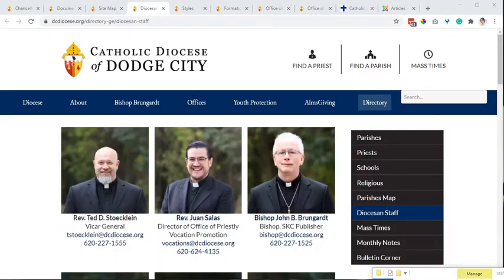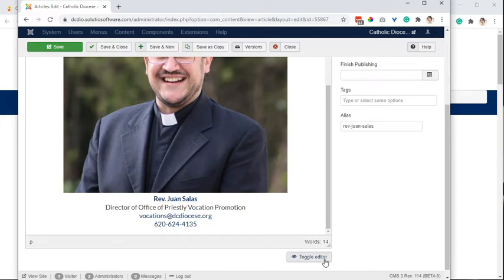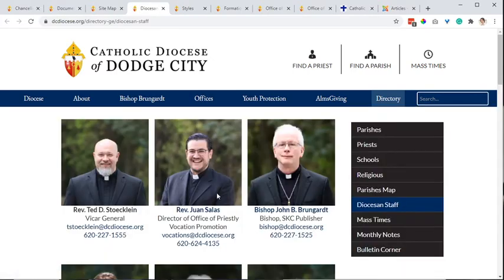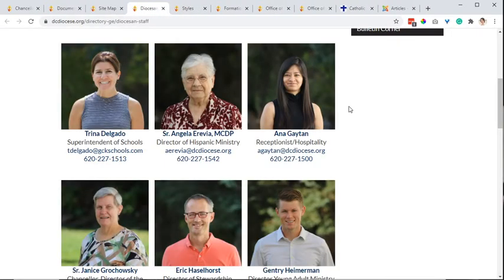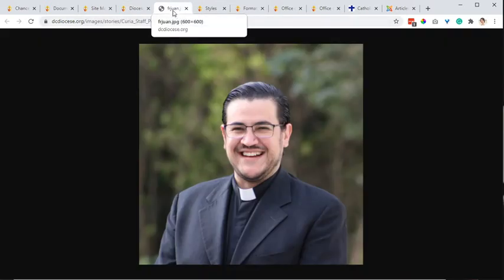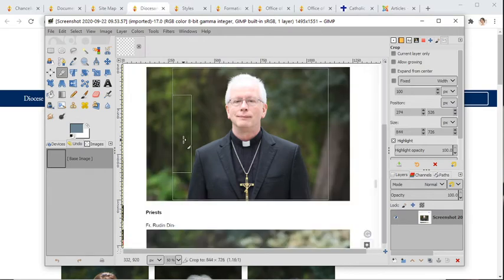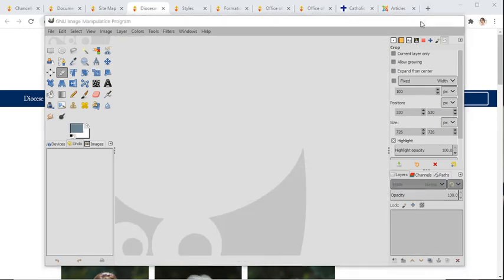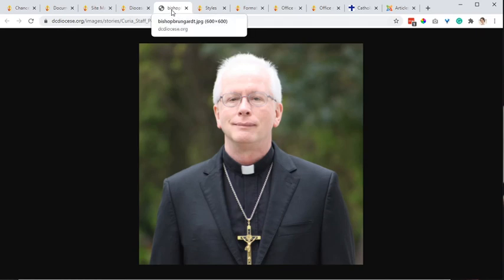Editing Staff Images